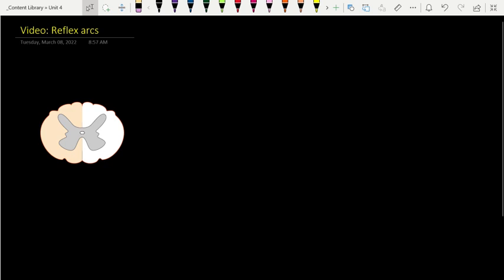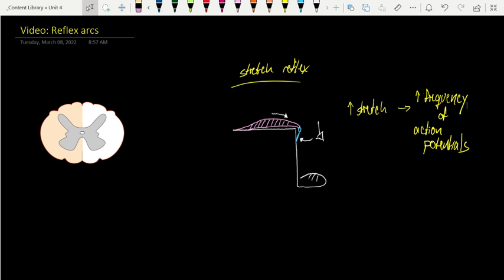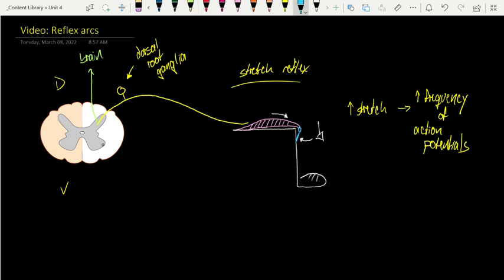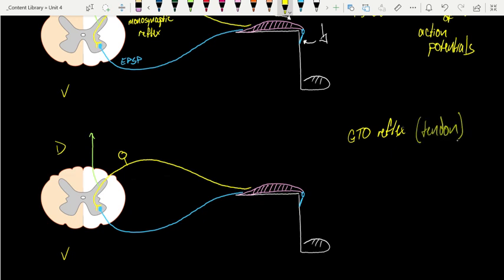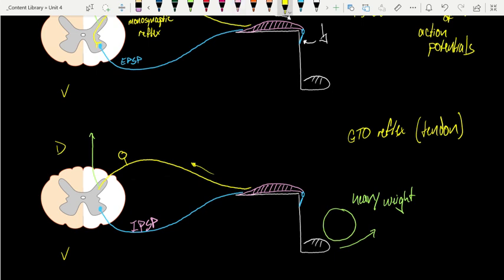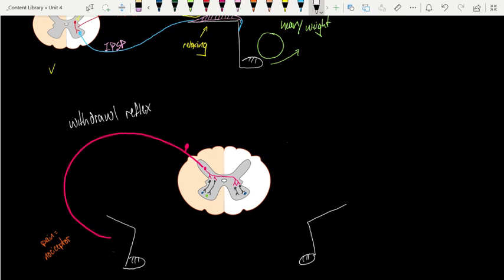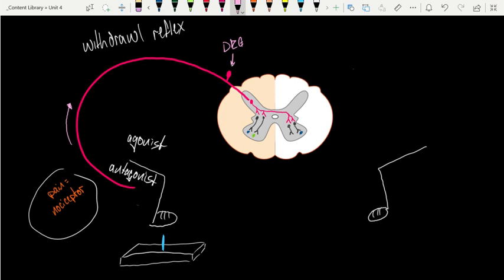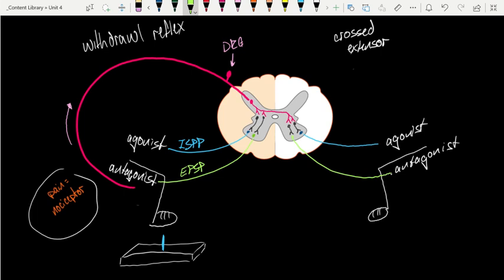Bio 264: Basic Reflex Arcs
Introductory Physiology Course
Topic: An introduction to the stretch reflex, the GTO reflex, the withdrawl reflex and the crossed extensor reflex (part 2 of a series on proprioception)